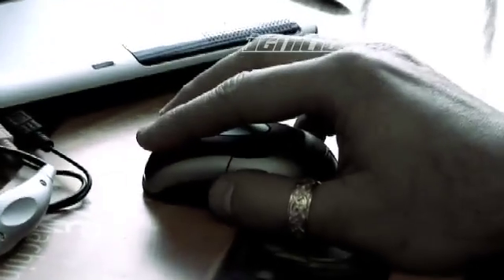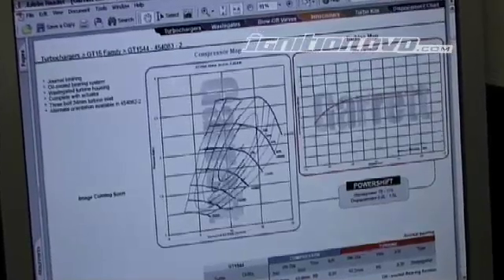Tech Talk on Turbo's with GCG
In Ignition DVD talks to GCG Turbos Australia about turbos. What makes them work, fail and how to fix them. Issue 10.